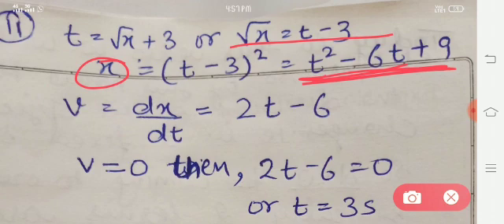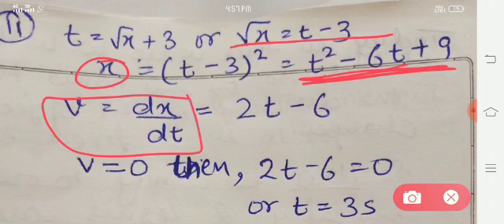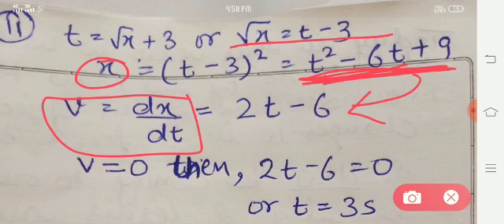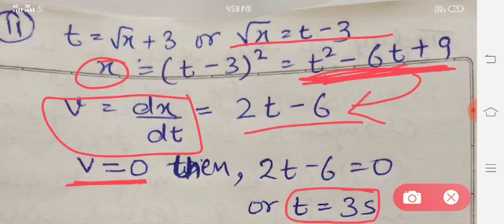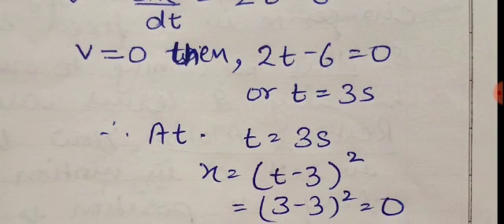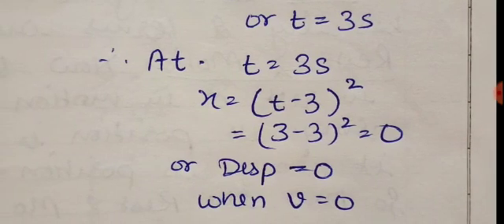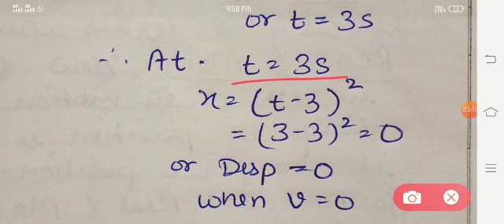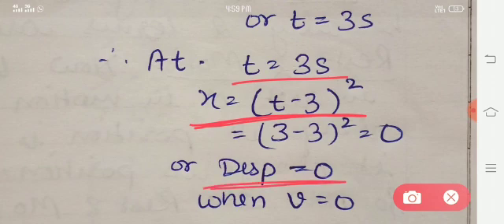12 October 2020(4)